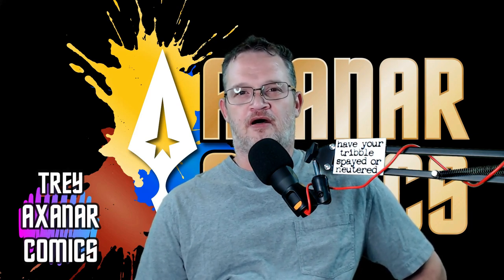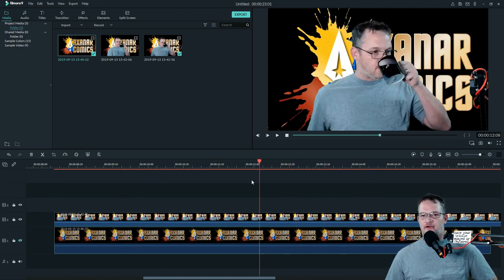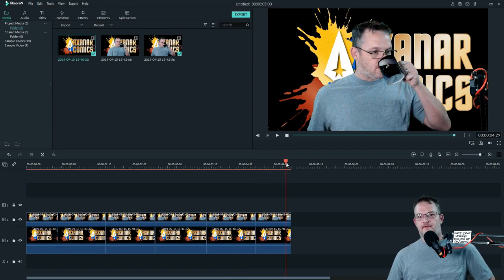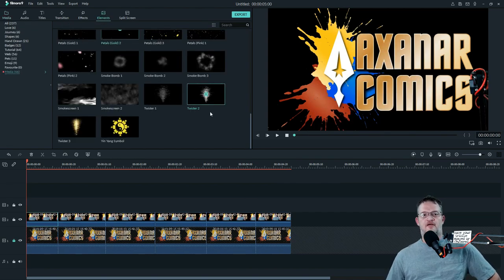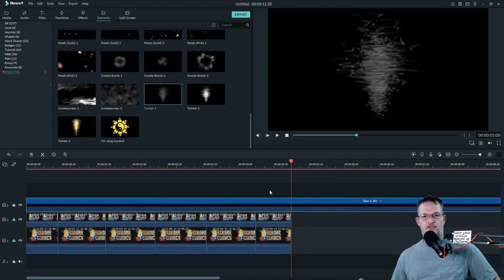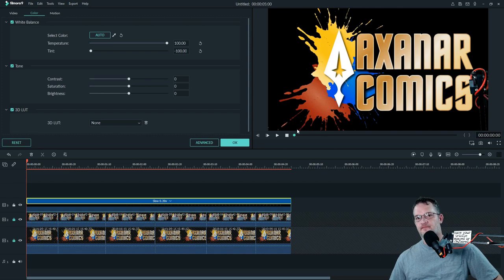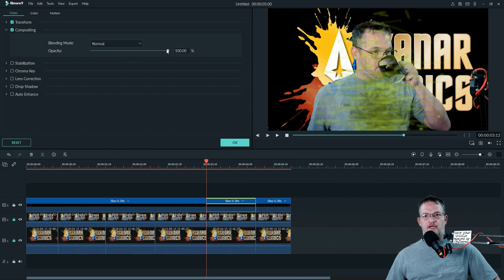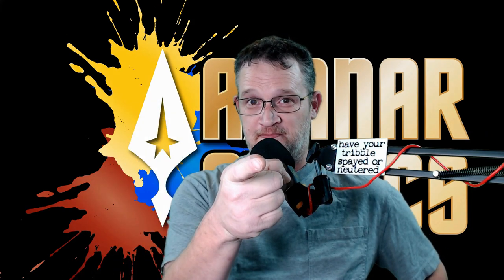AXANAR | Comics | Star Trek Transporter Effect | Filmora 9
If YOU missed the "Transporter Effect LIVE Stream" and do not want to sit through the whole hour of the LIVE stream just to learn the effect (since I tend to ramble during the LIVE Streams) then THIS VIDEO is just for YOU!

To get free effects from FilmStock for Filmora 9, go

I learned how to use Filmora 9 by watching an awesome dude named Daniel Batal right here!

To all the fans, I say this.

Until next WE meet!

~LLAP
~Trey

Make sure you become a SUBSCRIBER and hit the little BELL ICON so you don't miss any updates!

For more about Axanar Comics...

Inspiration ~
in·spi·ra·tion
[ˌinspəˈrāSH(ə)n]
NOUN
1)the process of being mentally stimulated to do or feel something, especially to do something creative.
synonyms:
creativity · inventiveness · innovation · innovativeness · ingenuity ·
2) the quality of being inspired, especially when evident in something.
3)a person or thing that inspires.
synonyms:
stimulus · stimulation · motivation · motivating force ·

"In the 24th century there will be no hunger, there will be no greed, and all the children will know how to read." (Gene Roddenberry)
~Thank you Gene, for creating such an amazing world that WE all would love to live in!

~and for my love for Stan Lee, "Excelsior", nuff said.

THE FOLLOWING SLEW OF KEYWORDS IS FOR THE YOUTUBE BOTS AND HAS NOTHING TO DO WITH THE VIEWER. YOUTUBE IS A FICKLE BEEYATCH WHERE 400 HOURS OF CONTENT IS UPLOADED EVERY MINUTE. REINFORCING YOUR KEYWORDS IS THE ONLY WAY TO HELP A VIDEO KEEP IT'S HEAD OUT OF THE MUCKY MUCK OF USELESS GARBAGE THAT IS CONSTANTLY BEING UPLOADED TO THIS SITE. DO YOU EVEN YOUTUBE, BRO?